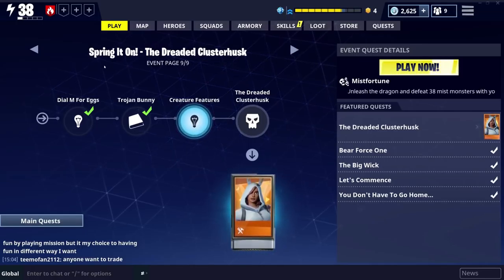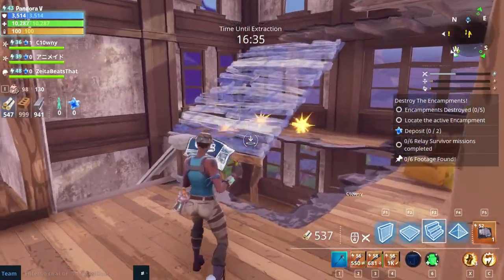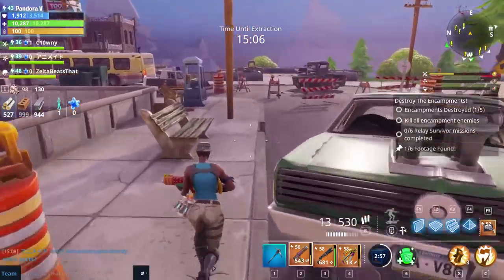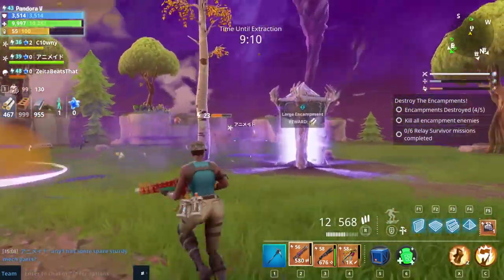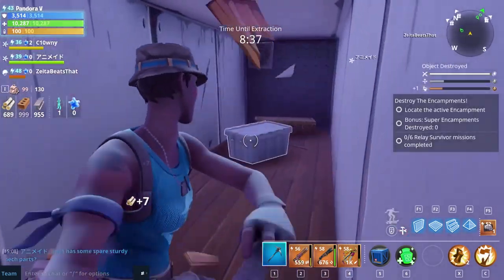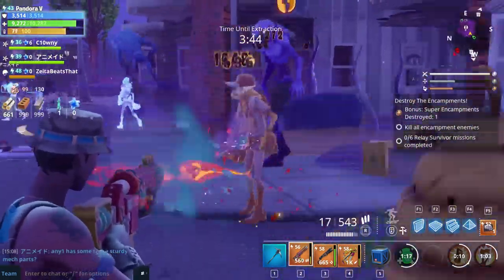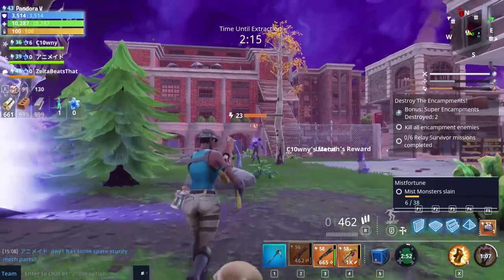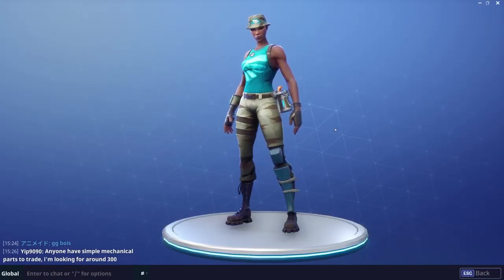WE'RE WATCHING YOU! Spring it On Even Quest - CCTV Mission - Fortnite Save the World PVE 2018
This is the FORTNITE CCTV MISSION that is part of the pve SPRING IT ON quest line! Still trying to unlock Miss Bunny Penny Fortnite, we are almost there!

A SPECIAL THANKS TO MY PATREONS:
SuperCloudBerry

Fortnite Save the World PVE 2018 is currently running the Spring it on event. This is one of the four new Fortnite Spring it On event missions. We have to fing six CCTV cameras around a city map. This is more of a Fortnite pve gameplay 2018 than a guide. Hopefully it will help you as you follow the same event mission.

Lit Mech: Coming Soon!